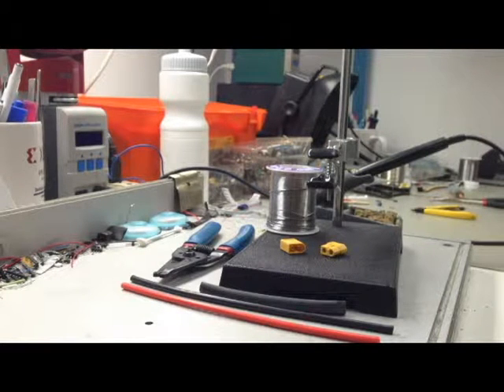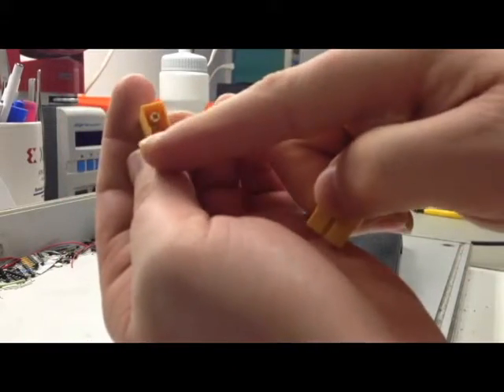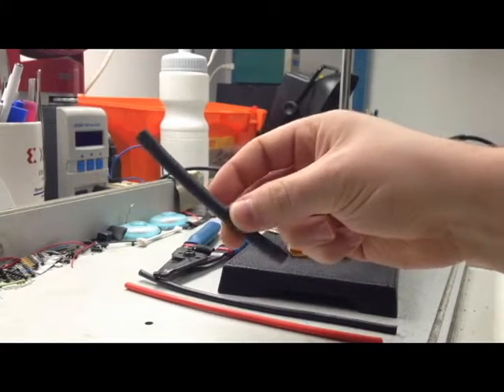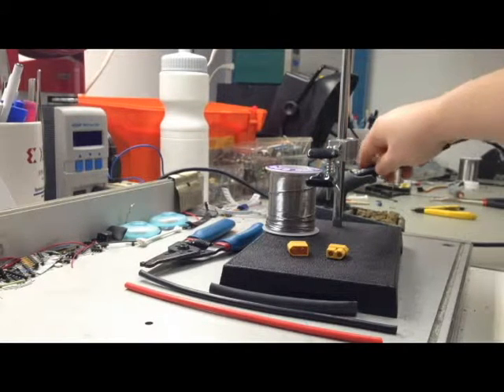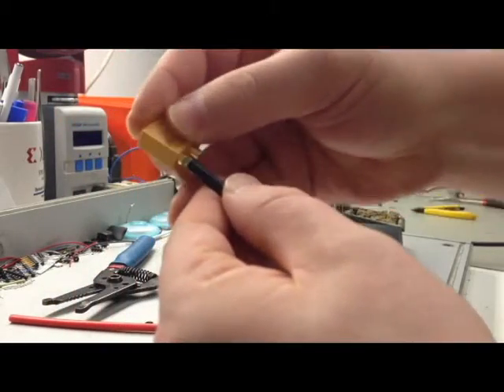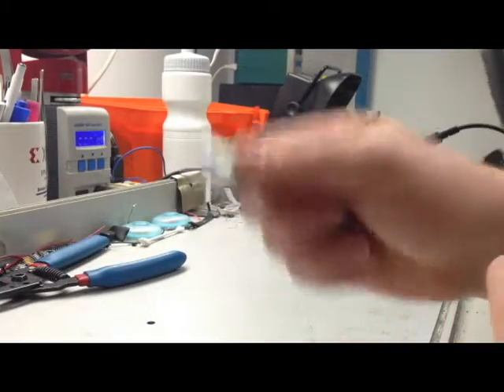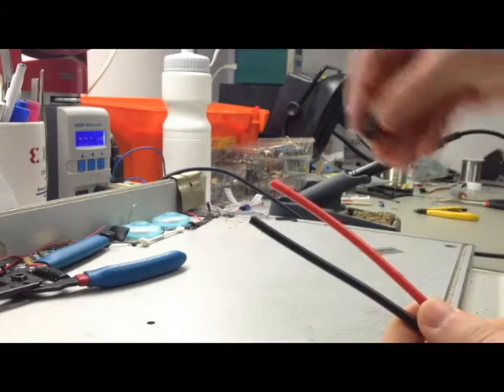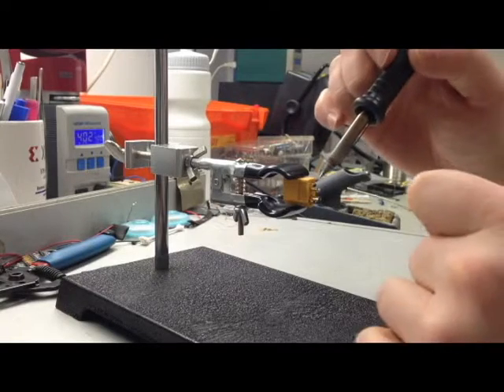How To - Soldering Wires to an XT60 Connector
Protect your project from reverse polarity hook up mistakes with the XT60 connector. Simple tutorial to correctly solder wires to an XT60 connector.